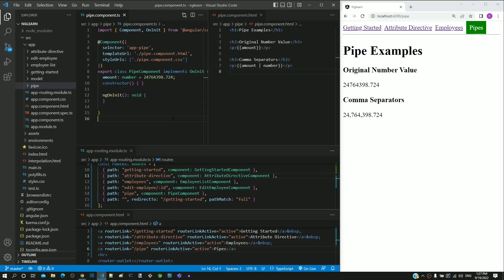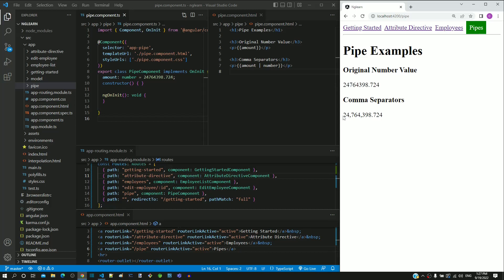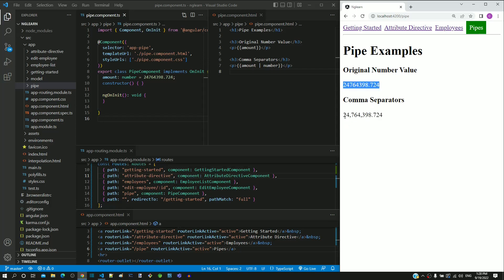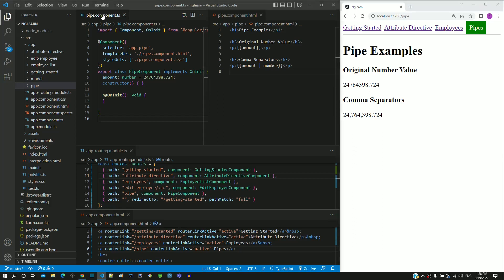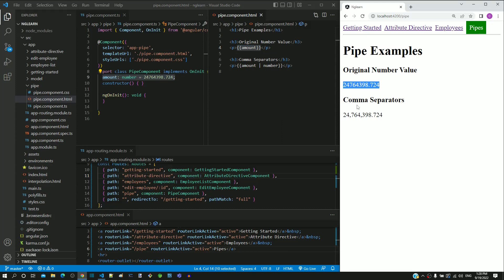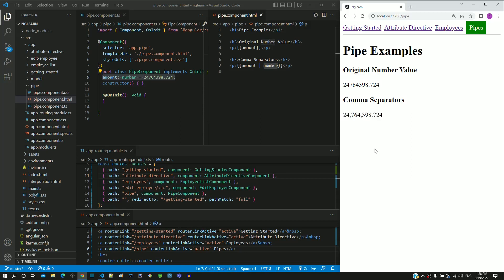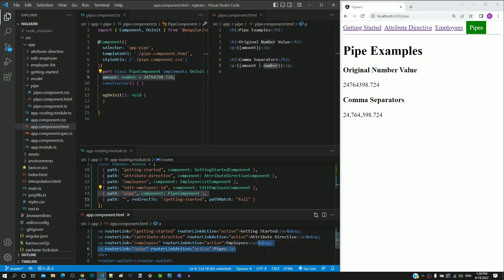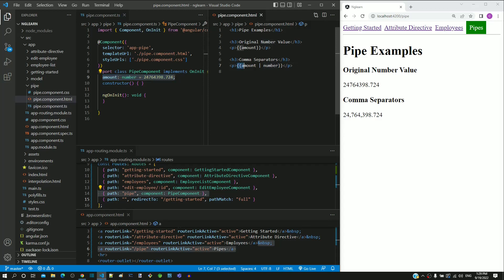#11.1 - Number Pipe Example - Pipes - Angular Series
Understand how Pipe can help to transform a number into a formatted number with comma.